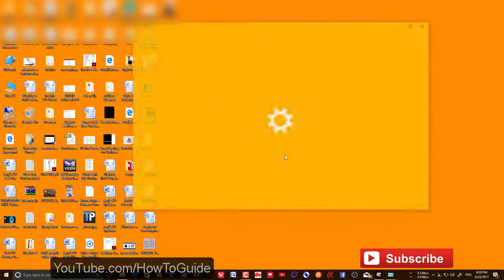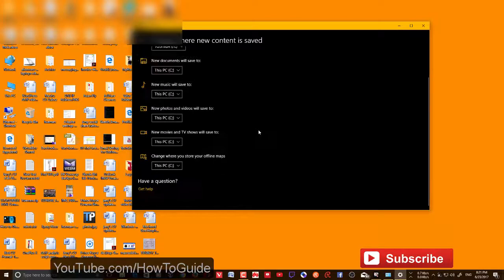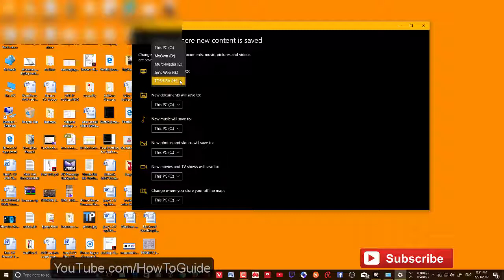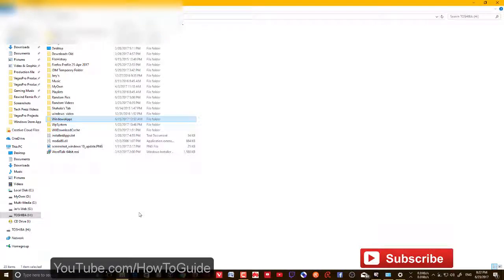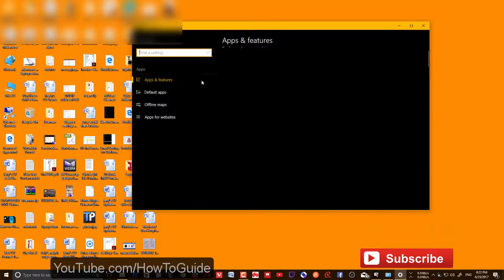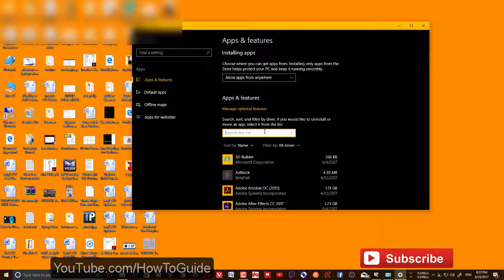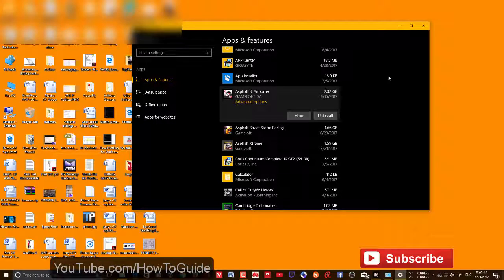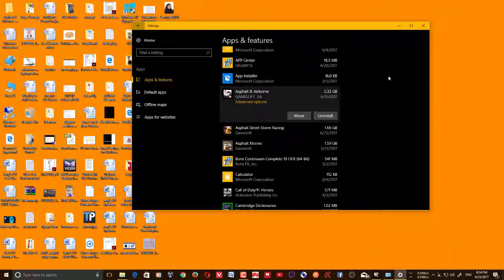How to Install / Move Windows 10 Store Apps to Different Drive or External Hard Drive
How to install windows store apps to drive other than C?